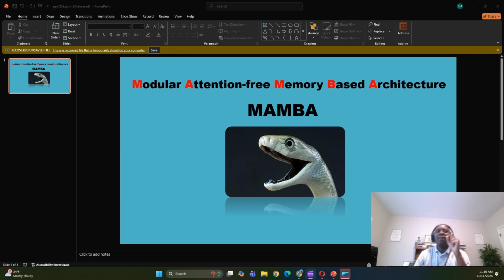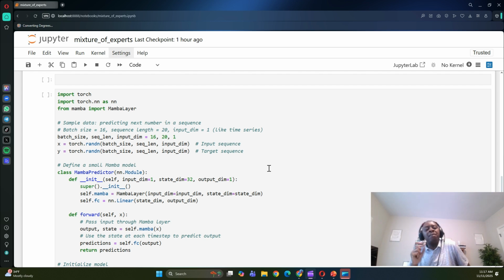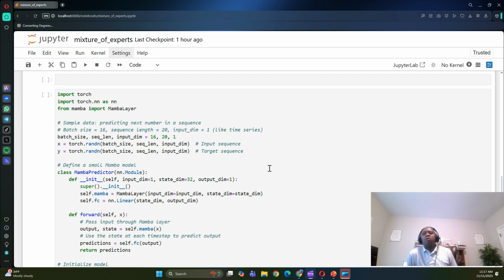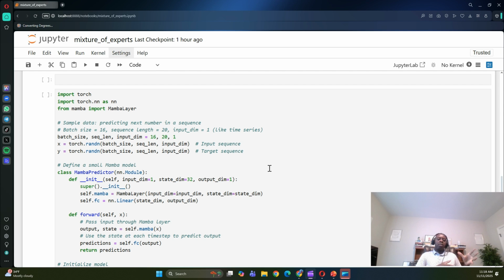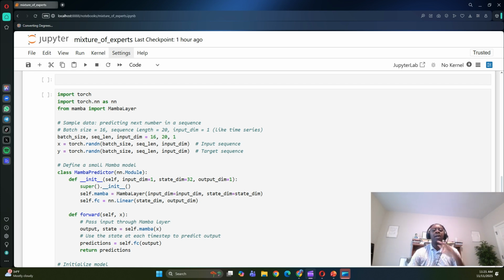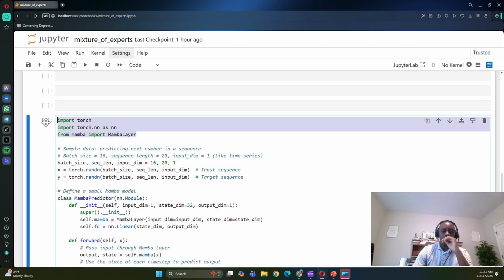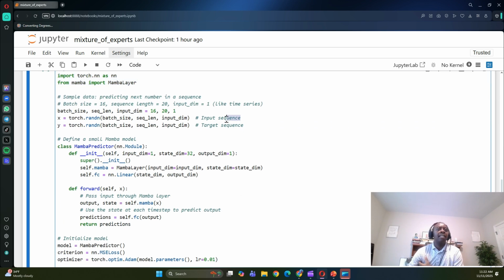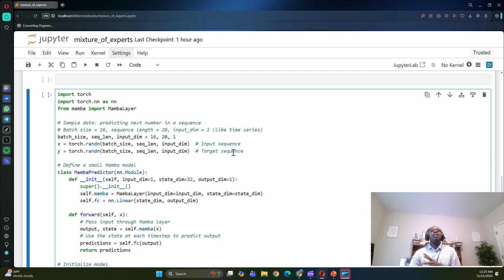Mamba Architecture - Machine Learning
In this video, we dive deep into Mamba, a cutting-edge neural network architecture based on Selective State-Space Models (SSMs). Mamba is designed to handle long sequences efficiently, offering a powerful alternative to traditional Transformers. Learn how it works, why it’s revolutionary, and how it compares to other models like LSTMs and Transformers.